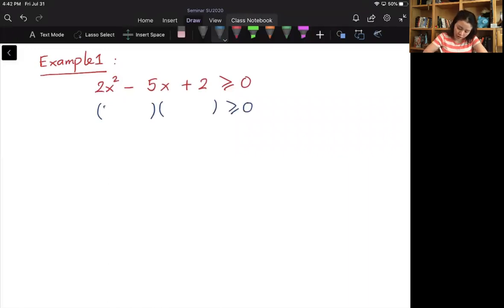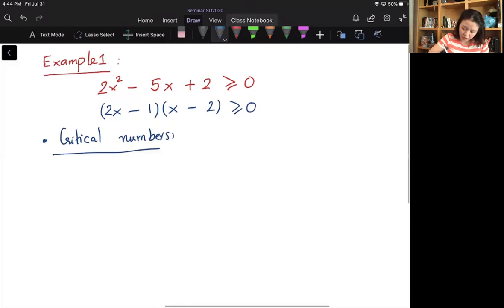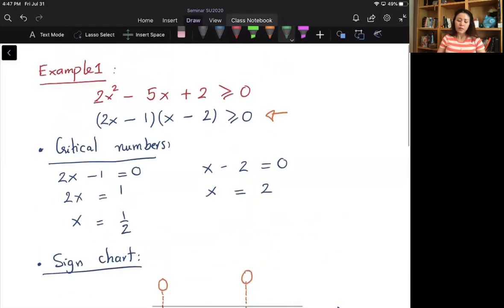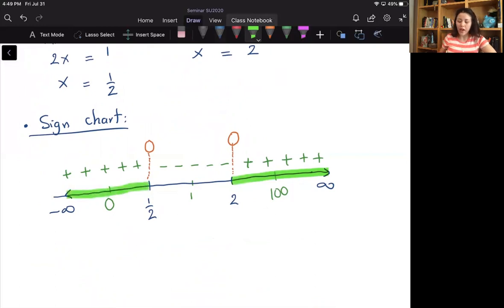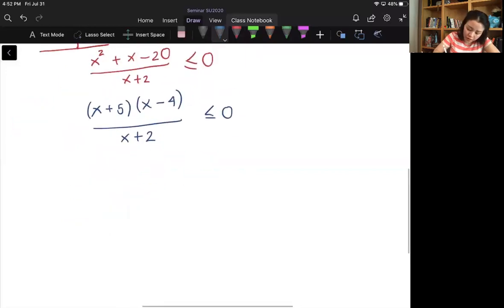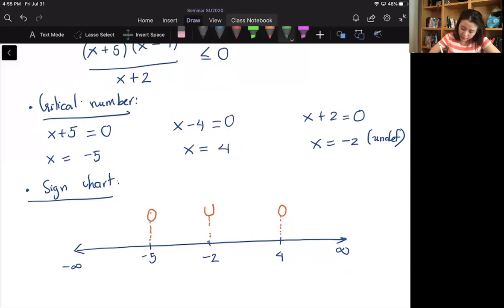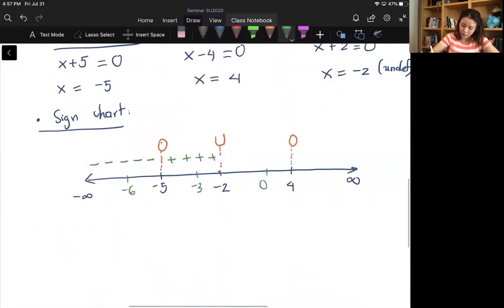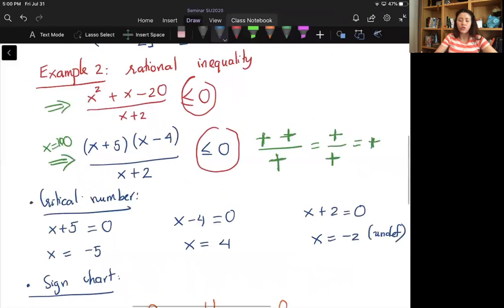Solving Quadratic Inequality (Demo #2)